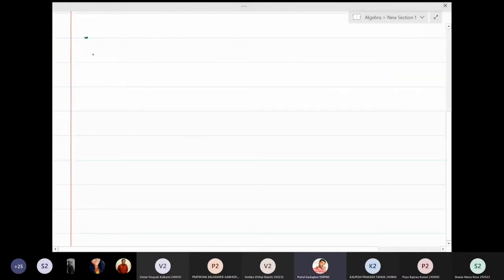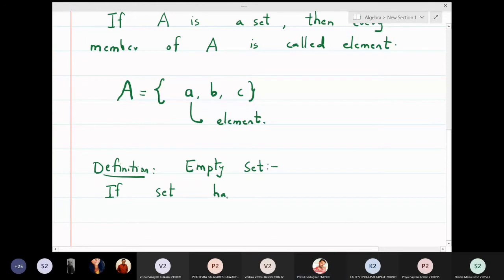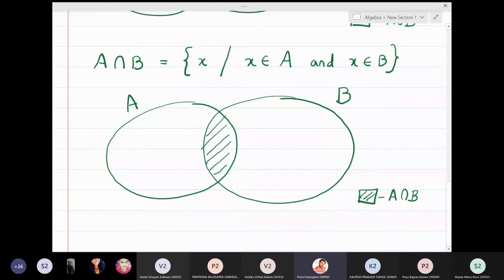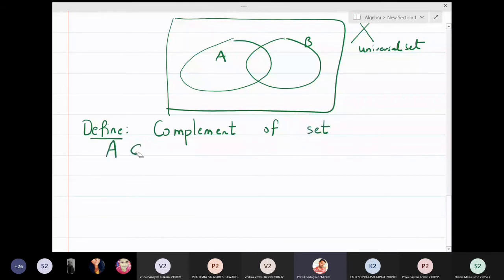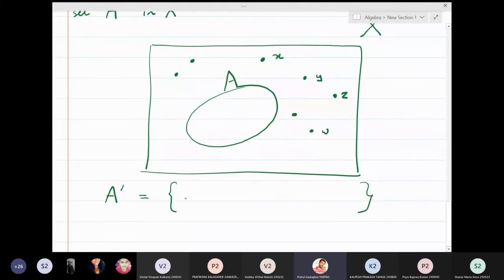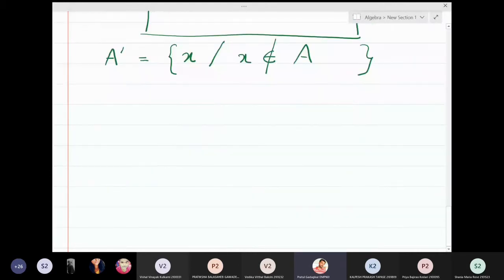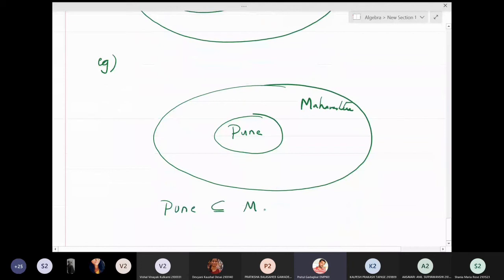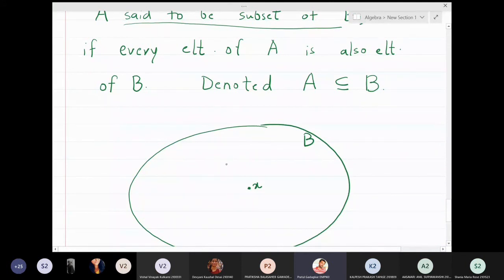Lecture 2 - Subsets and Equality of Sets.